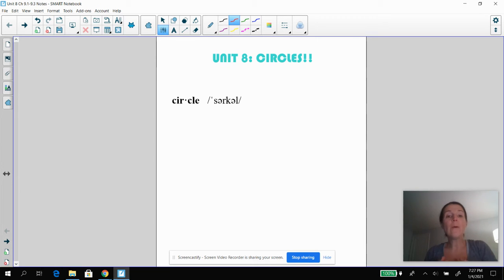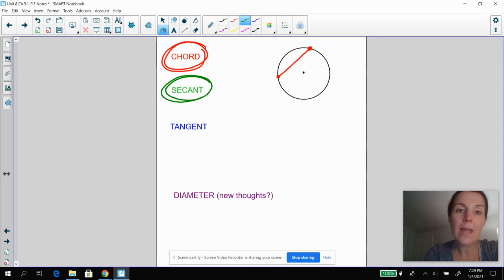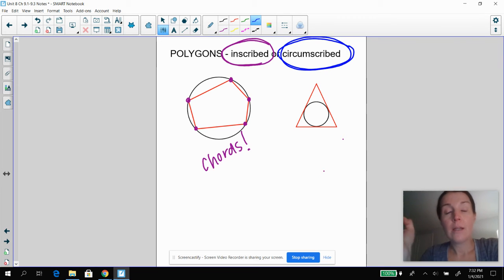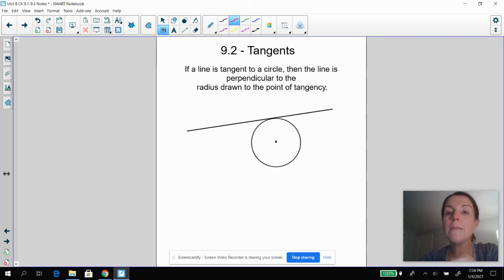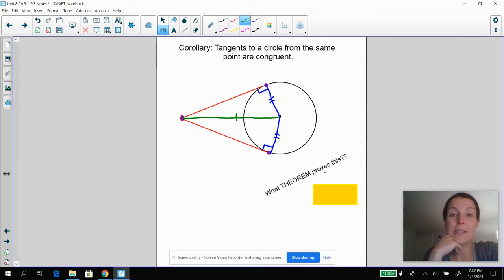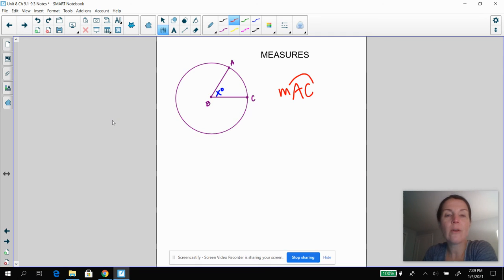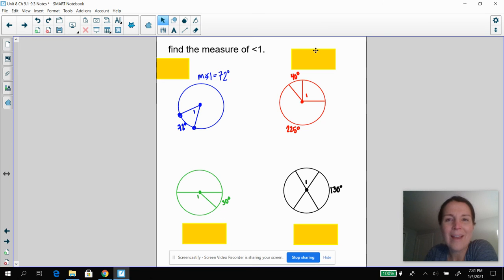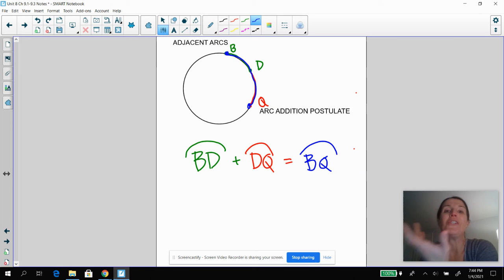Unit 8 - Ch 9.1-9.3